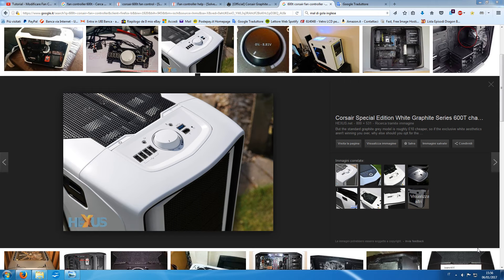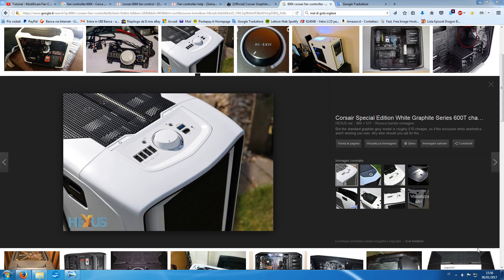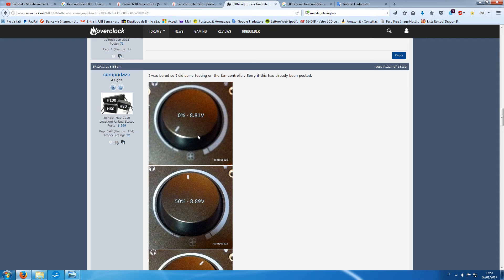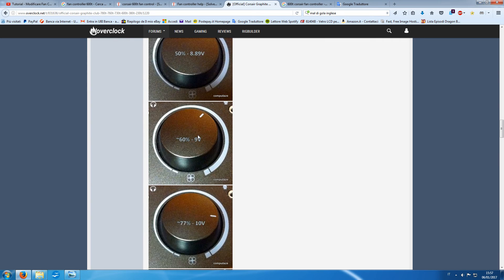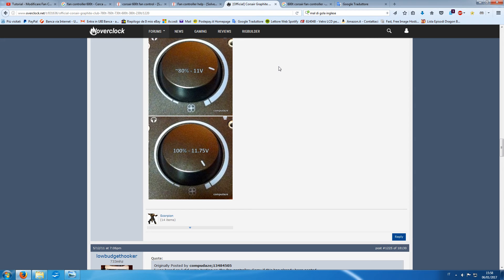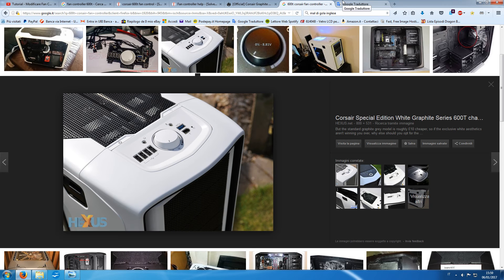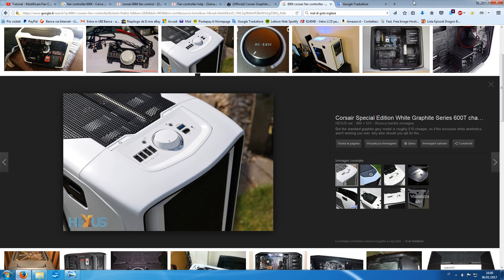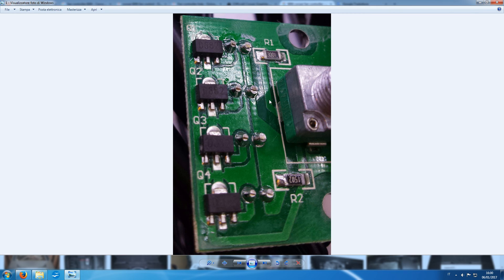Tutorial - Modding Fan Controller Corsair 600T More Voltage Range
I will show how to mod the fan controller of Corsair 600T Special Edition White.
Remove R1 resistance...And it's done!

 Higher Range work 3.5V to 12V instead of 9V to 12V